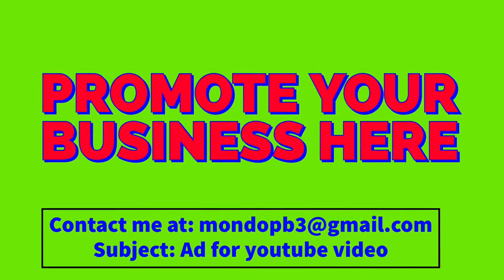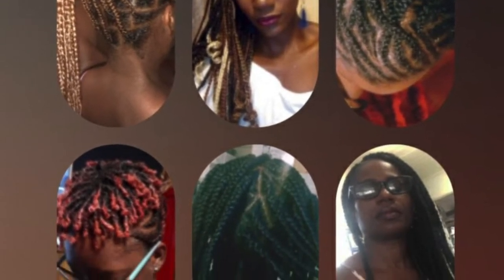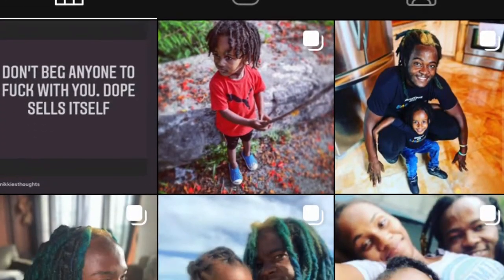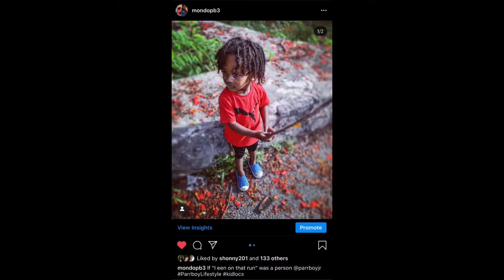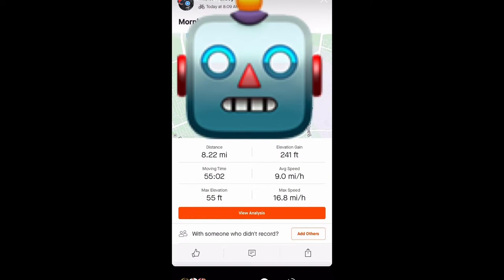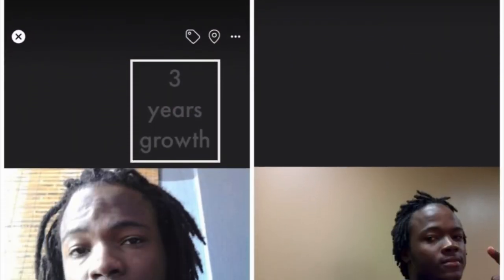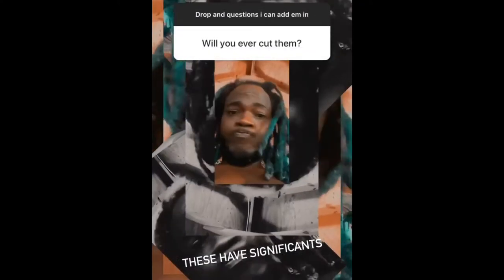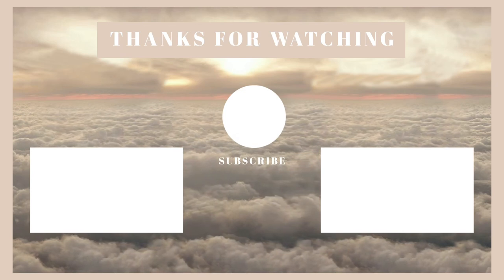DIY HOW I STARTED MY CONGO / WICK DREAD LOC JOURNEY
Finally got to upload my wick process on my locs. I always envisioned my locs being bigger, more congo style than the well kept smaller locs. I will be posting more loc/dreads content. Feel

Be sure to tell her I sent you for a %10 discount

Shoutout to @yahchinaa and @thrillerwiththebeanstock for the info on the rubberband technique